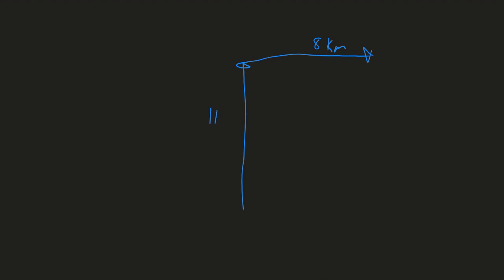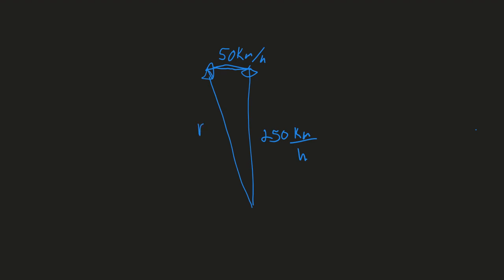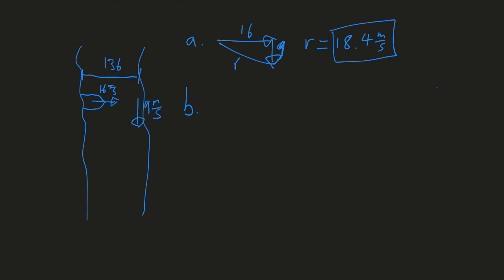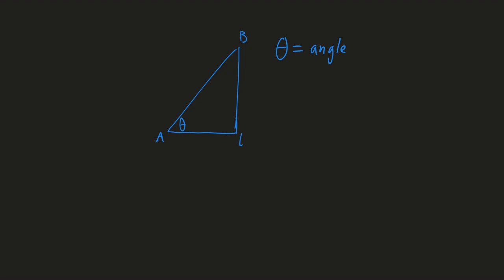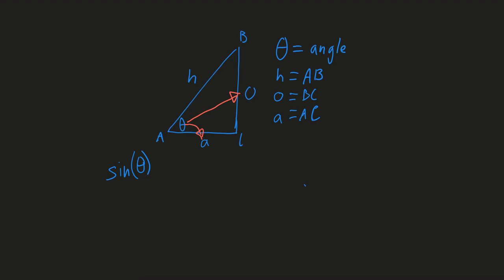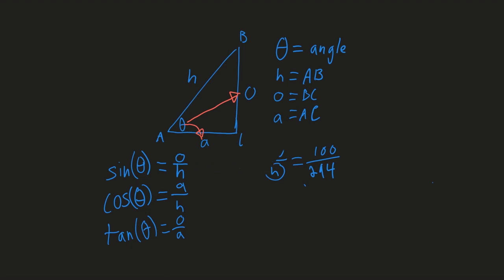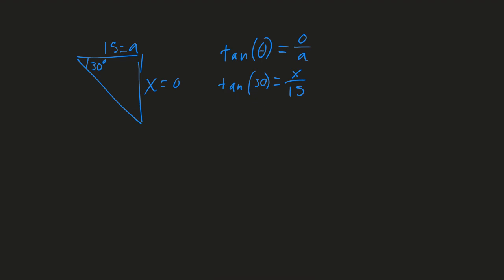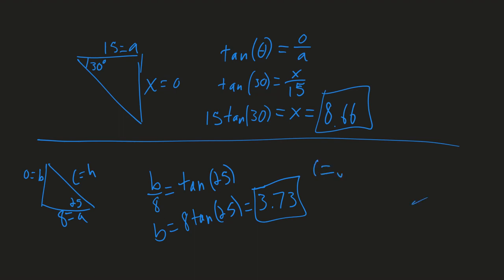vector notes acc